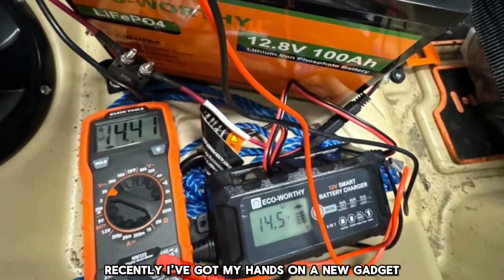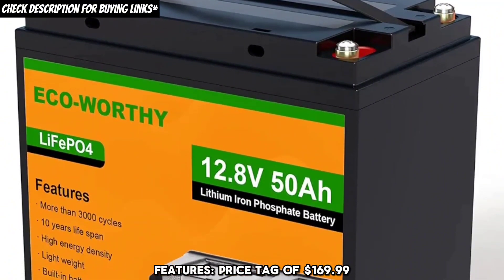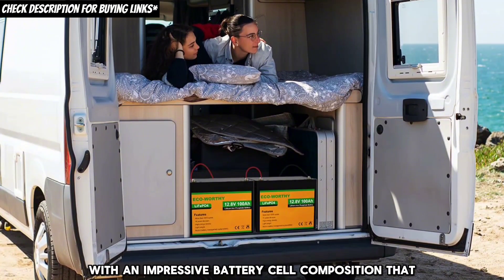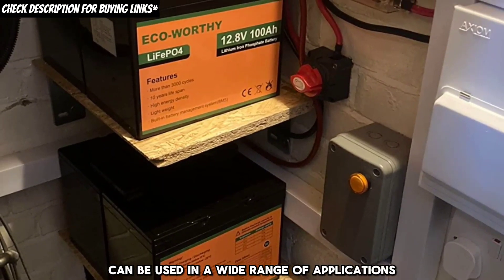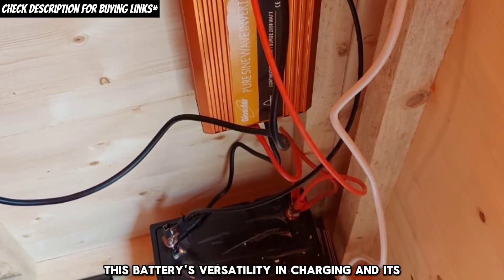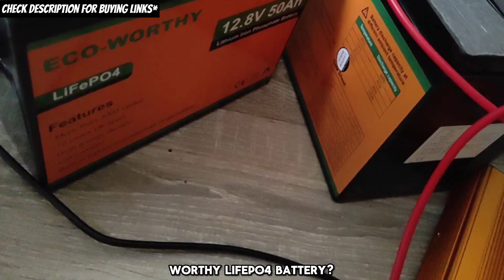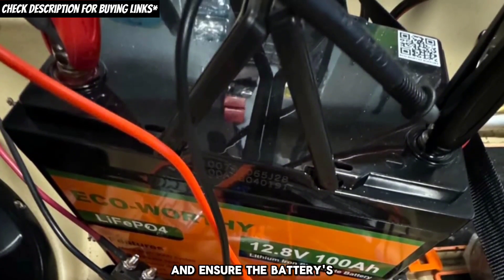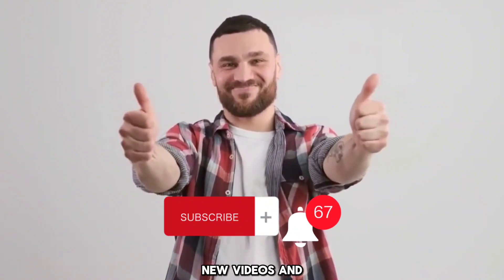Eco-Worthy Lithium Battery Review 2025 | Pros and Cons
Sit tight for this comprehensive Eco-Worthy Lithium Battery Review video. Discover the features that make this LiFePO4 battery perfect for renewable energy storage and its pros and cons.

Whether you're a green enthusiast or a tech-savvy individual, this review provides valuable insights into the Eco-Worthy Lithium Battery. Make an informed decision for a greener and more efficient energy future!